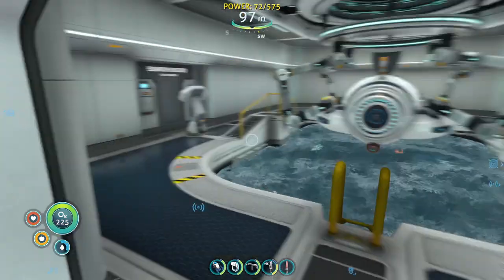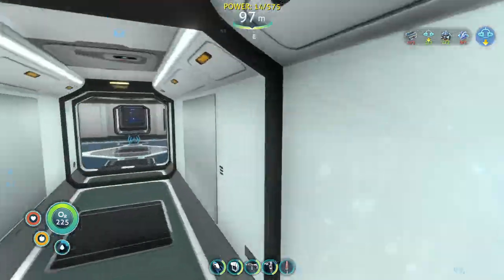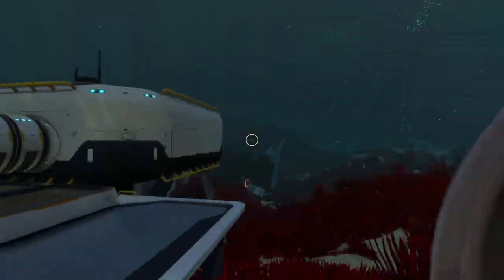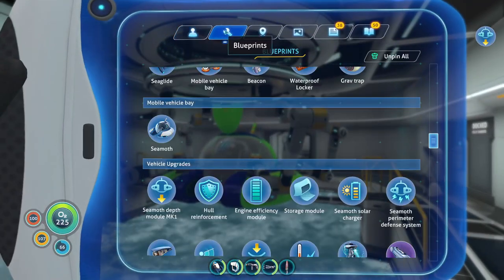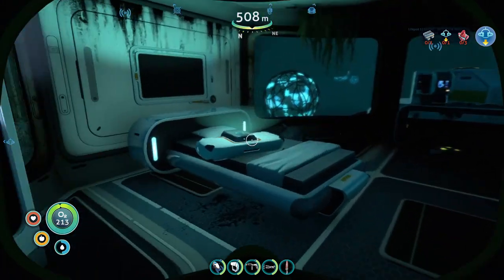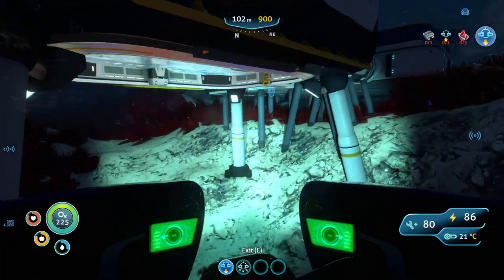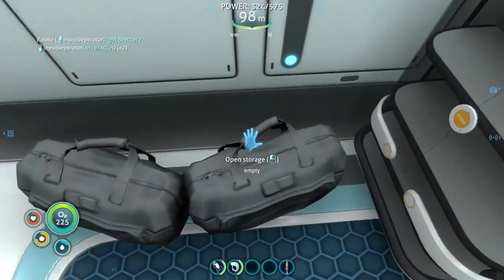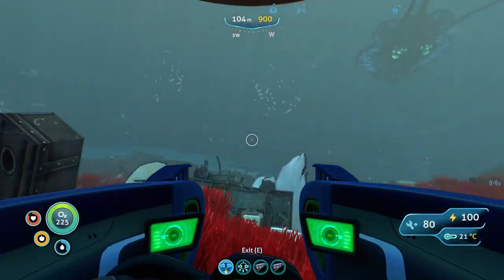Going Deeper Than We Ever Have Before!!! | Subnautica - Ep.11